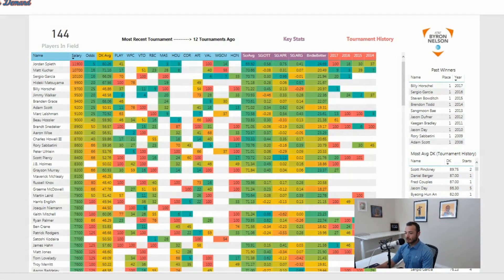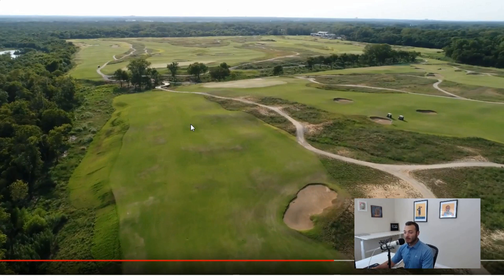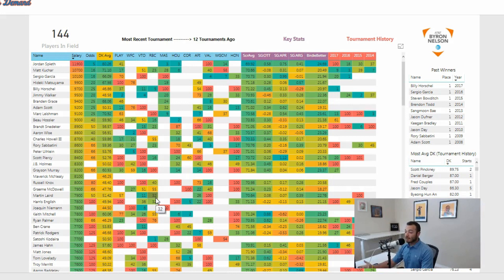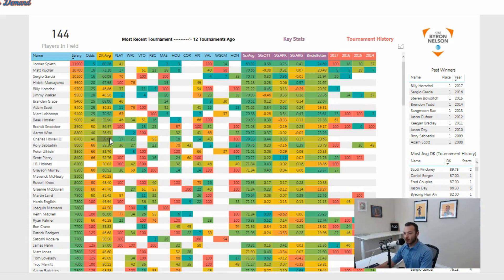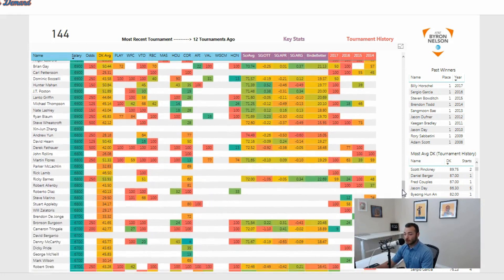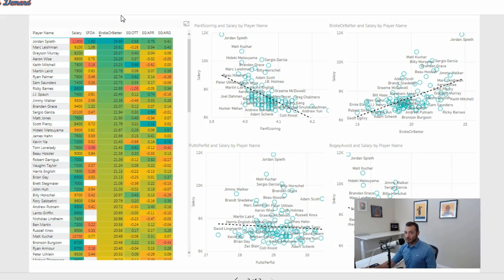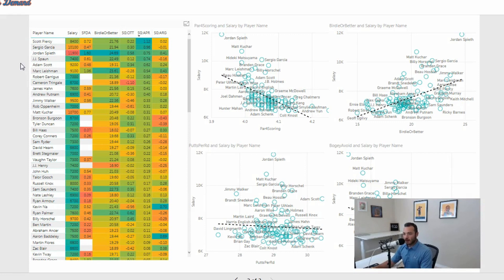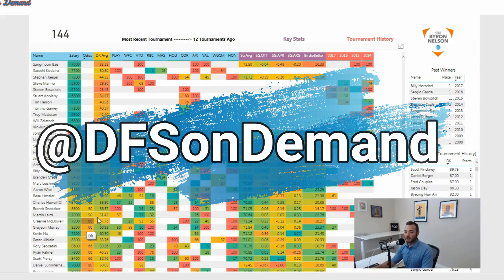AT&T Byron Nelson Preview & Picks - DraftKings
We've got a brand new course on the TOUR this week so throw out the course history and let's find some great plays! This week's AT&T Byron Nelson will be held at Trinity Forest Golf Club in Dallas, Texas.